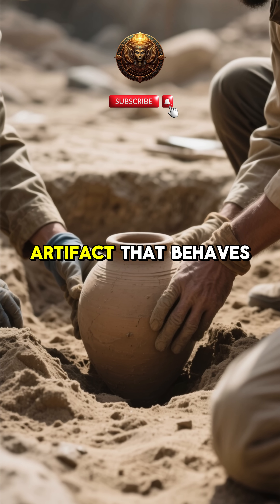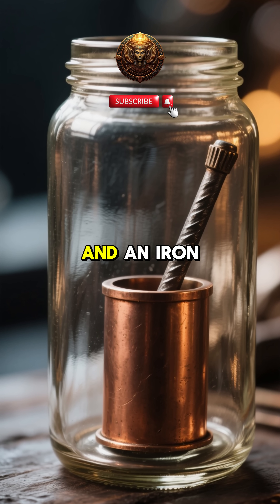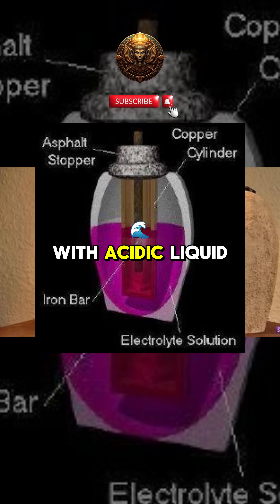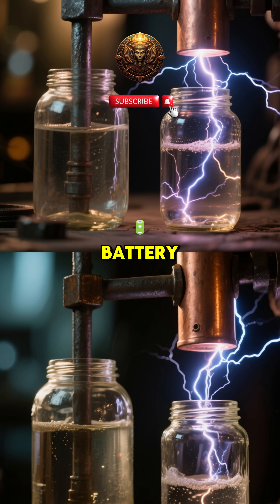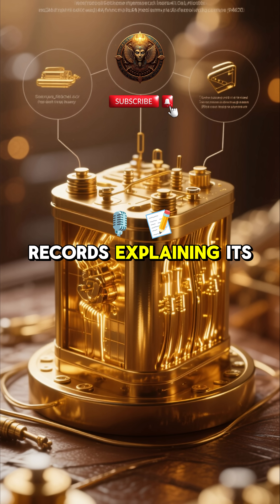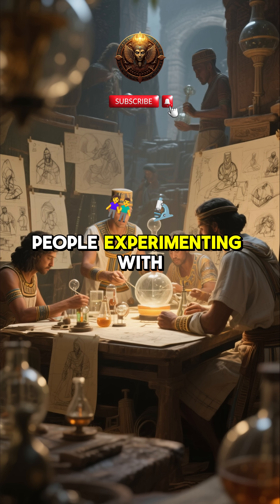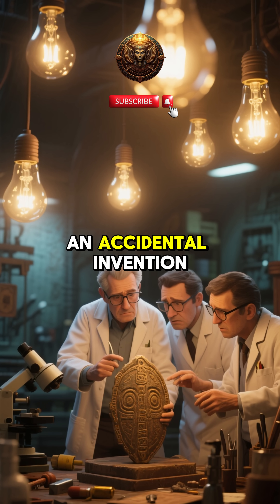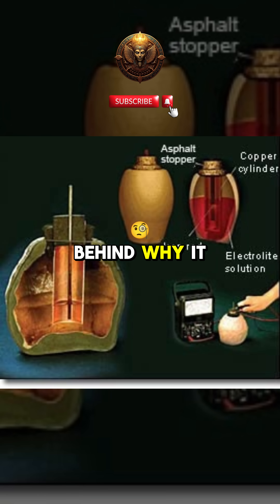Ancient Battery That Shouldn’t Exist!HistoryShorts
Did ancient civilizations know more than we think?
In 1936, researchers discovered the mysterious Baghdad Battery—a 2,000-year-old clay jar that produces electricity when filled with acidic liquid.
Was it used for electroplating? Rituals? Scientific experiments?
Or something even stranger that history never recorded?

Watch until the end to uncover the mystery behind this ancient device…